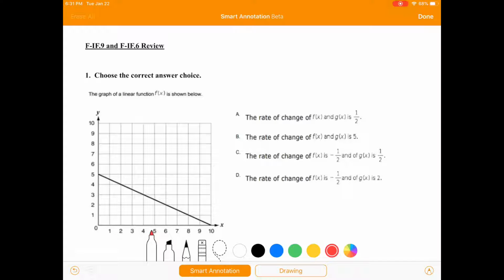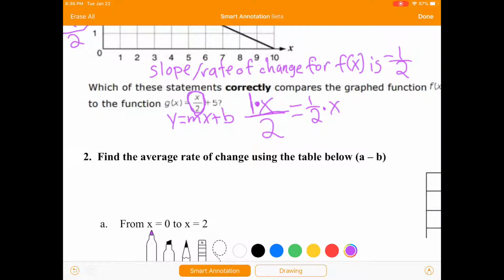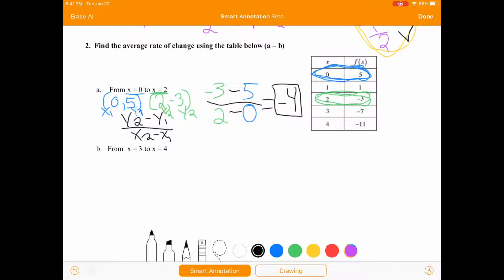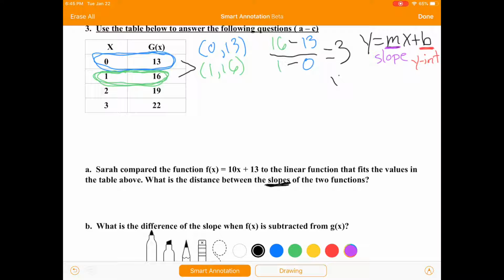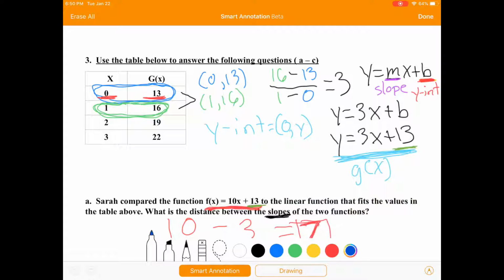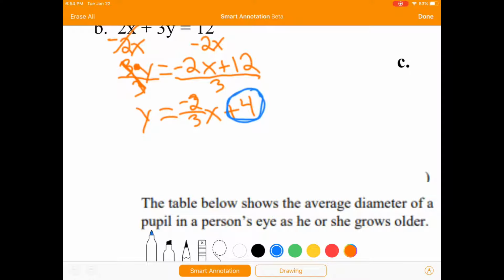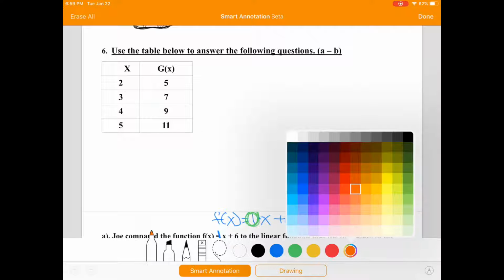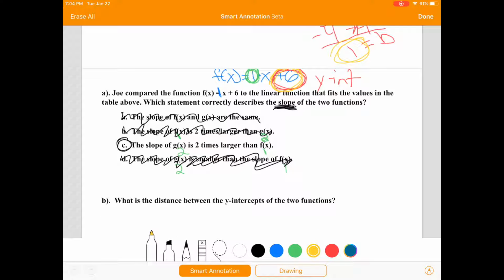Spring 2019 Freshmen B & C F-IF.9 and F-IF.6 Review